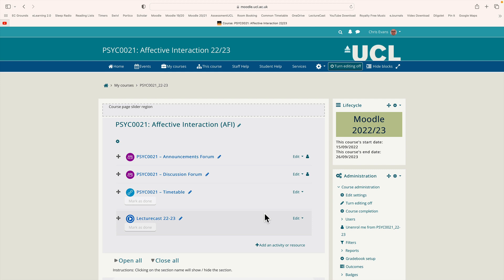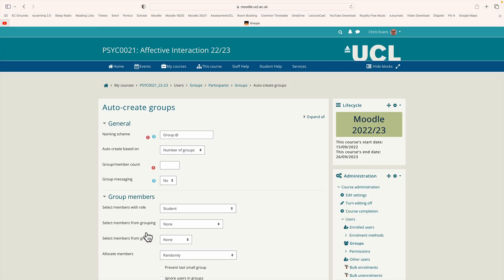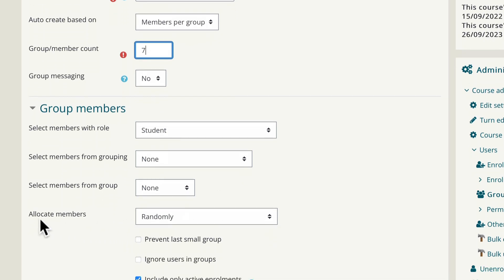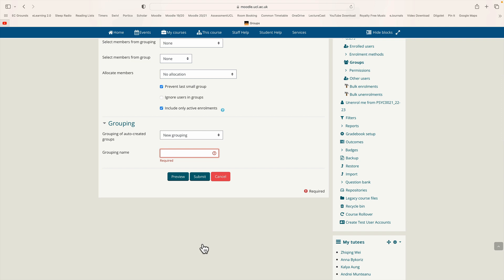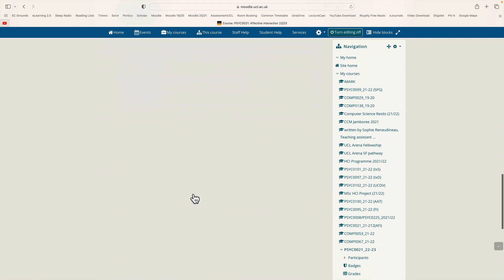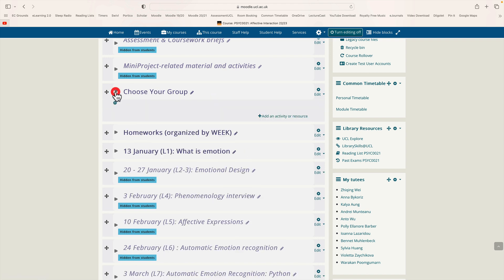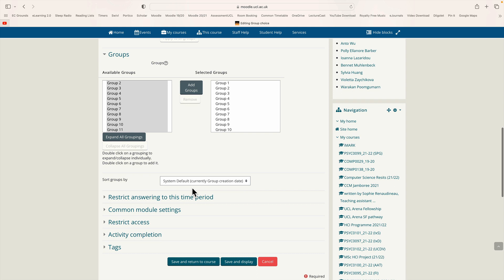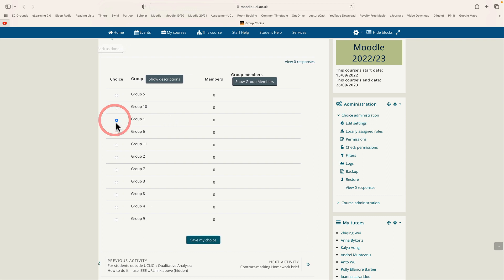How to Set Up Self-selected Groups in Moodle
How to set up groups in Moodle and allow students to choose groups to join